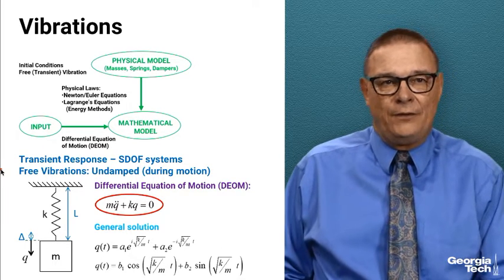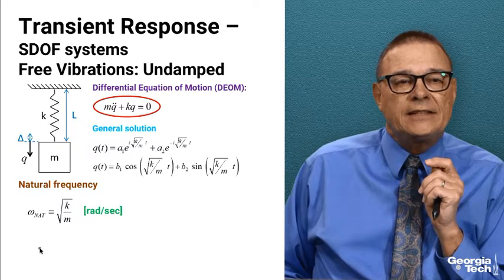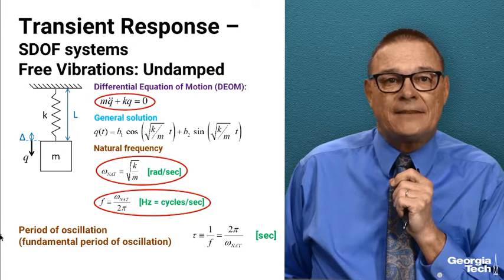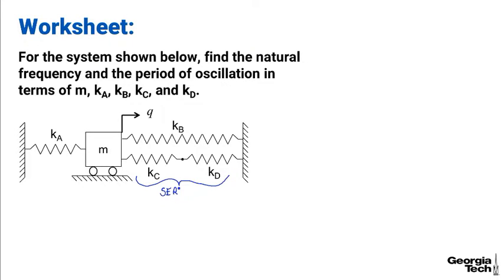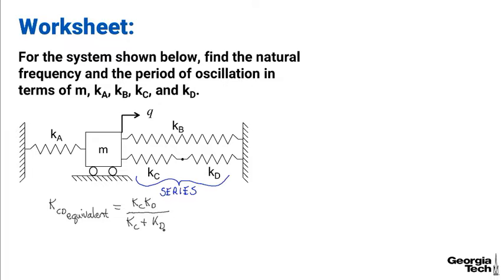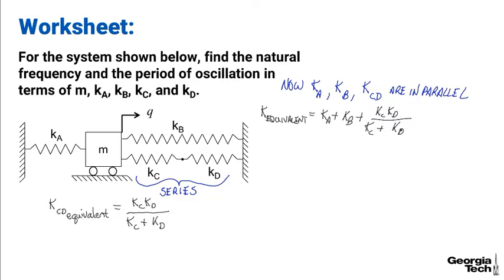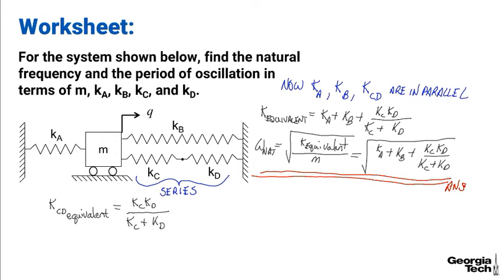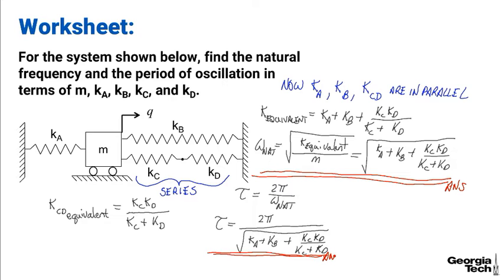Engineering vibration 1. 3_1